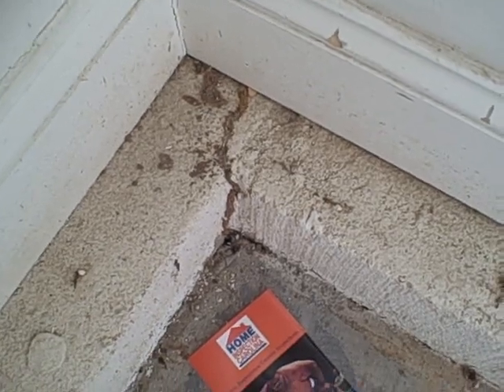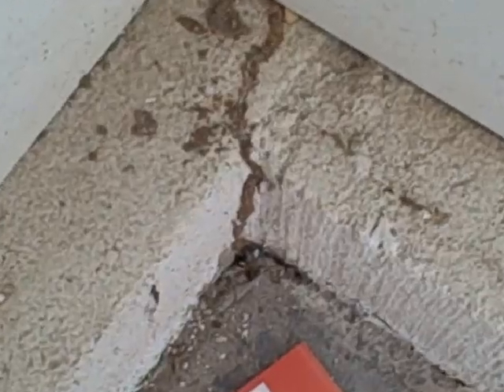Mecklenburg County Home Inspector Finds Blind Termites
Well actually all termites are blind due to underdeveloped eyes.  They follow a phermone trail.  In this video by Mecklenburg County NC home inspector Preston Sandlin shows how the blind termites follow a phermone trail from the ground to the wood and from the wood back to the ground via the expansion crack in the garage.  The inspector breaks open the mud tube to reveal a termite highway of blind termites.  For any home inspection or termite inspection questions contact Home Inspection Carolina